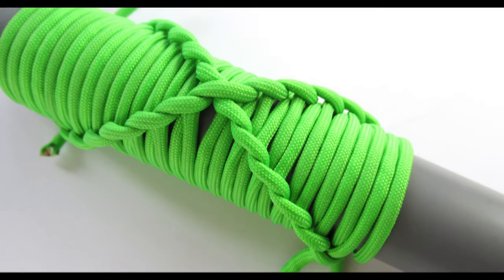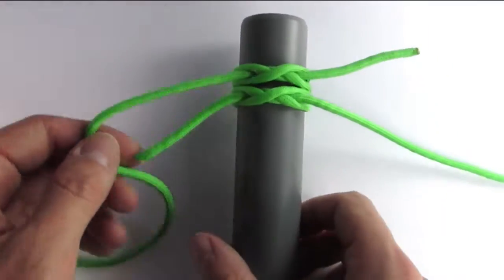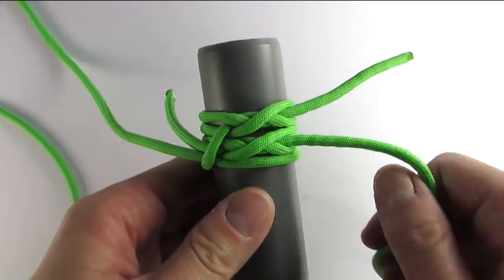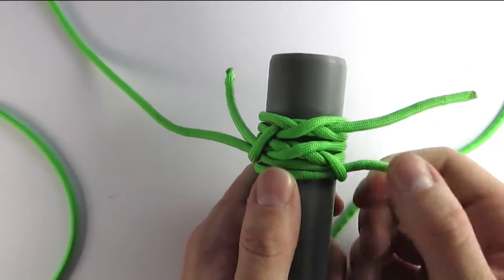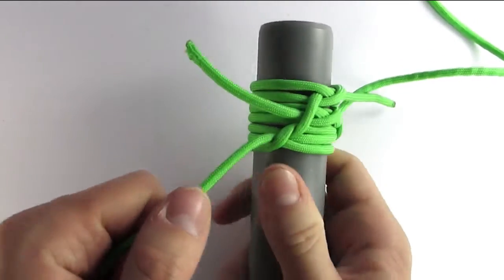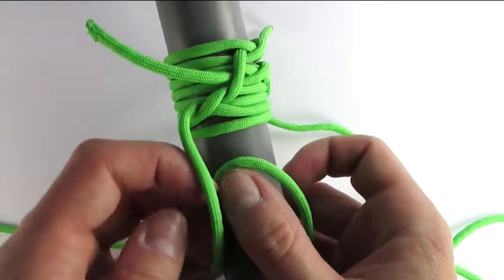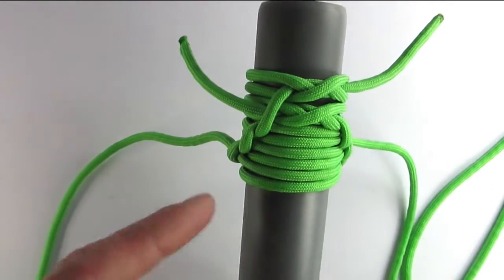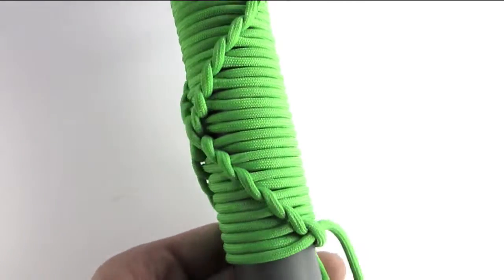Spiral hitching- the full moku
The full moku is made by making two series of spiral hitches, each going to one side. This effectively means that the two spirals go round and round an object and cross at the front and back. An eye pleasing decorative wrap can be made with this technique. Often, many parts of the ship were wrapped with rope this way.